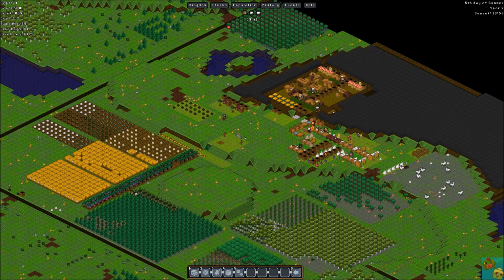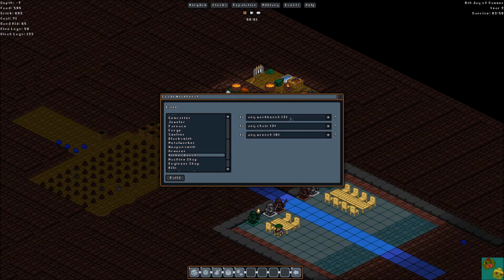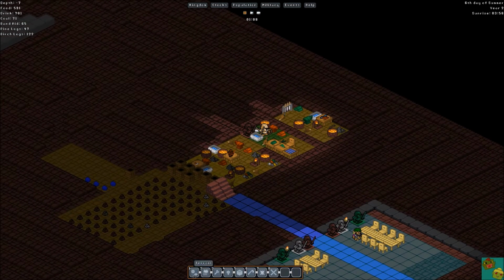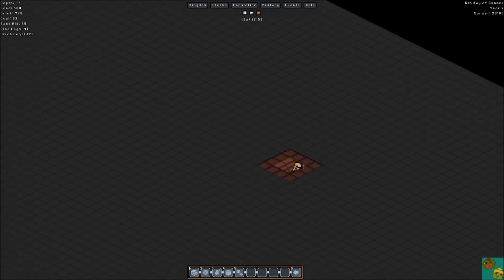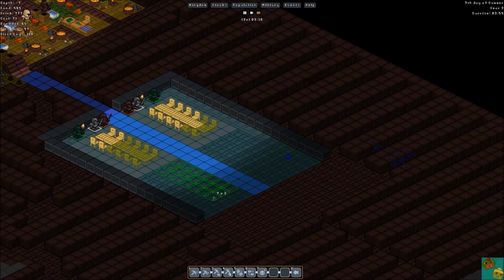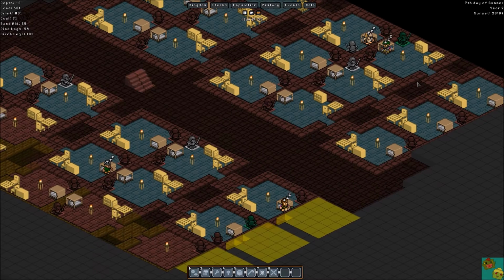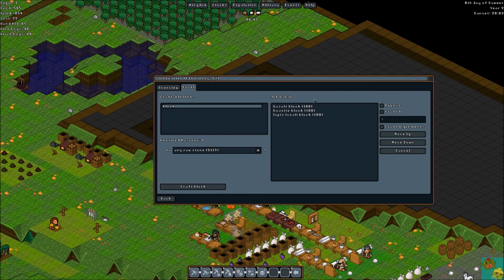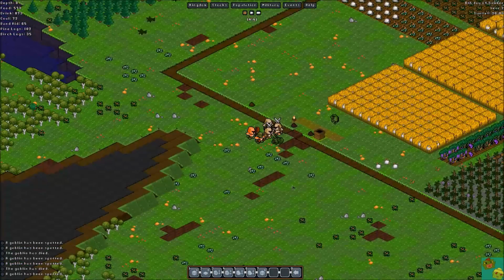Gnomoria Part 15 Finishing Armor Sets And Tinkering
Gnomoria is a sandbox village management game where you help lead a small group of gnomes, who have set out on their own, to thrive into a bustling kingdom! Anything you see can be broken down and rebuilt elsewhere. Craft items, build structures, set traps and dig deep underground in search of precious resources to help your gnomes survive the harsh lands. Build your kingdom and stockpile wealth to attract wandering gnomads to your cause, but be wary of also attracting enemies!